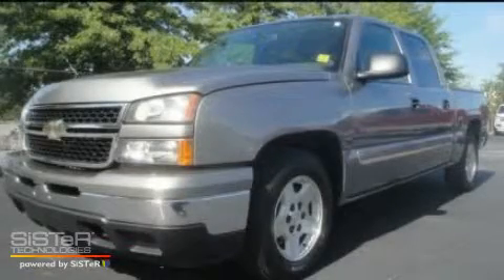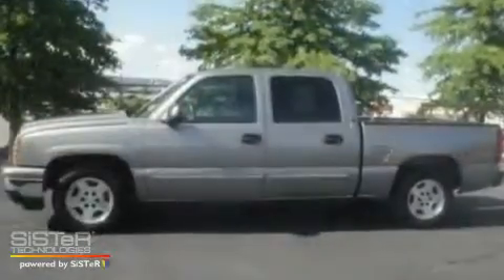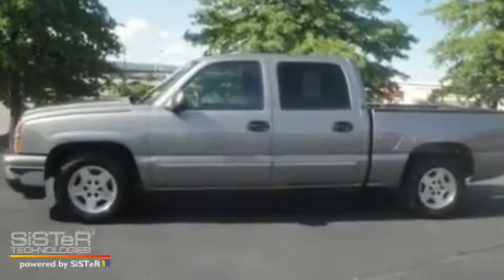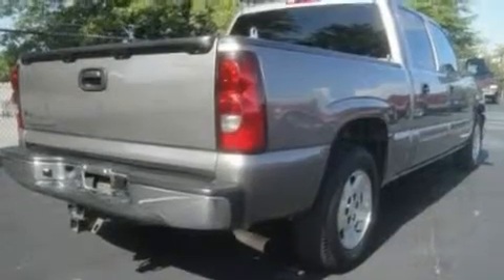Pre-Owned 2006 Chevrolet Silverado 1500 Chattanooga TN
Year: 2006
 Make: Chevrolet
 Model: Silverado 1500
 Engine: 5.3L V8
 Trans.: Automatic
 Exterior: Gray
 Miles: 53,920
 Interior: Gray